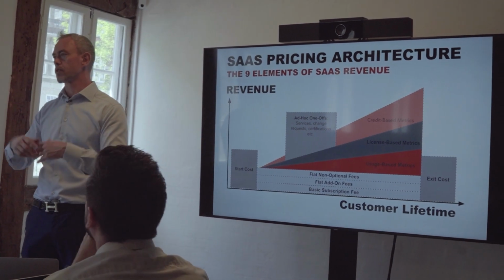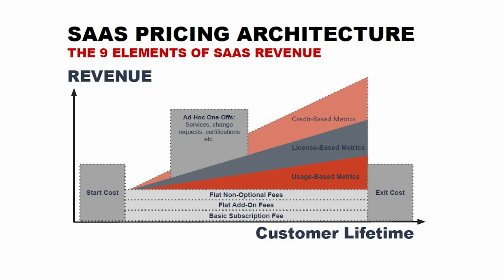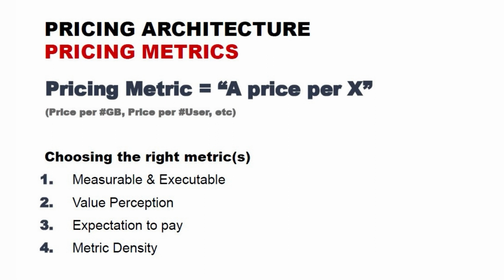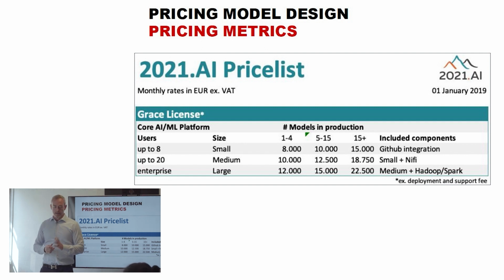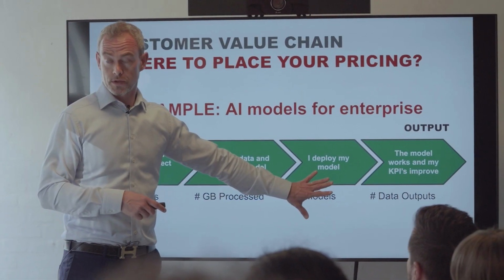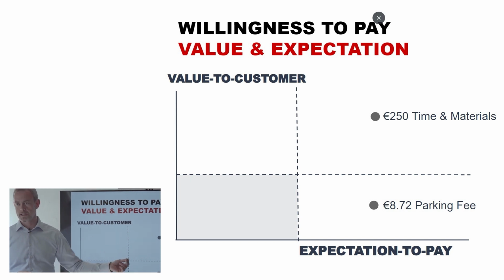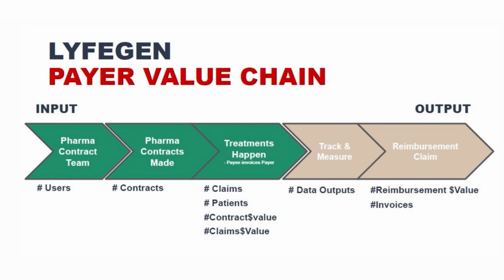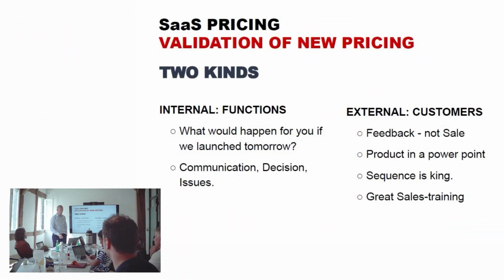SaaS Pricing Architecture (Full Training)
Today's video follows my full training on SaaS Pricing Architecture. I delve deeper into specific options for pricing products. Furthermore, I help you discover how to create value with your products for your customers.

0:00 Options for Pricing a Product
2:53 100 Day Process and Piolets
5:47 Recurring Fees
9:32 Packaging and Pricing Metrics
15:00 Value
18:09 Value Chains
22:15 The Plumber Problem (Value and Expectation)
35:01 Wallet Structuring
42:43 Selecting Pricing Metrics
50:06 Pricing Validation